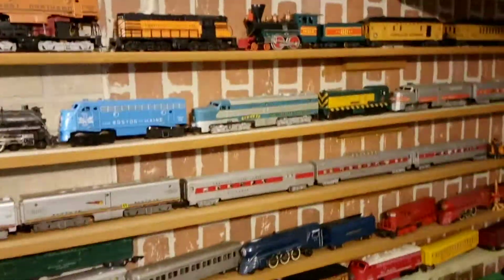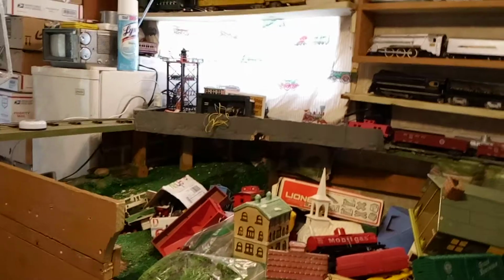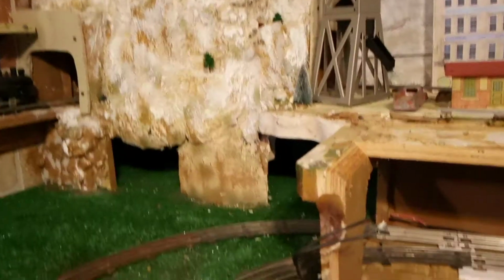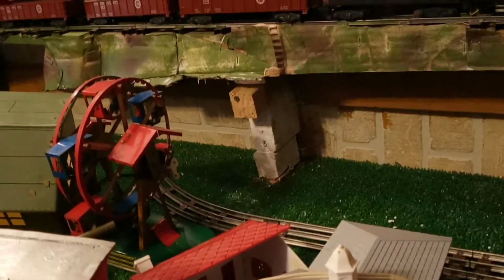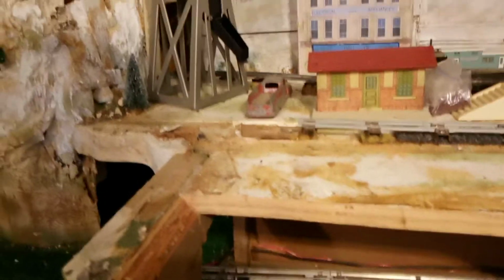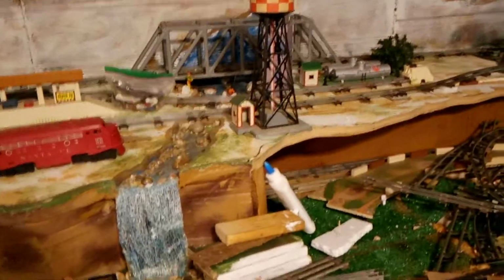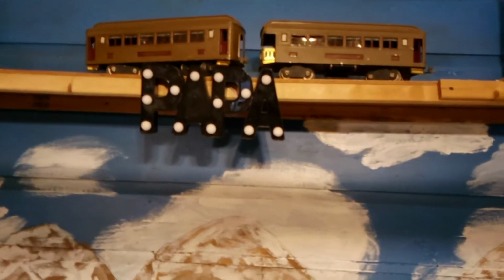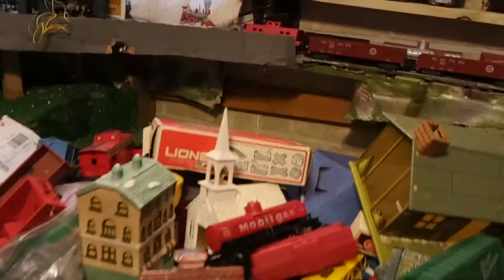Lay Out Up Date #3/ Both S guage upper level Loops gone/ O gauge Track reconfiguration.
Welcome back. Well some clean up and it's time to reconstruct. GMan